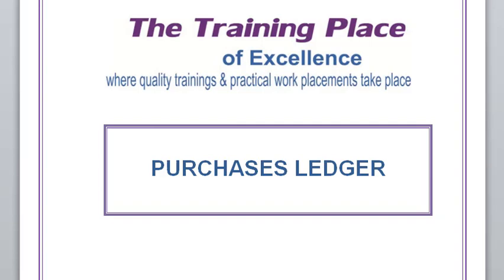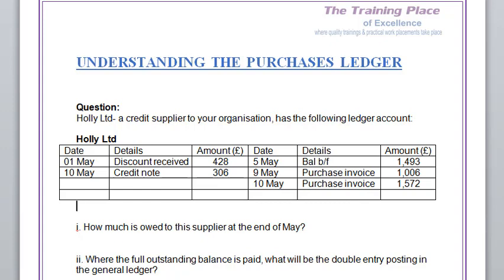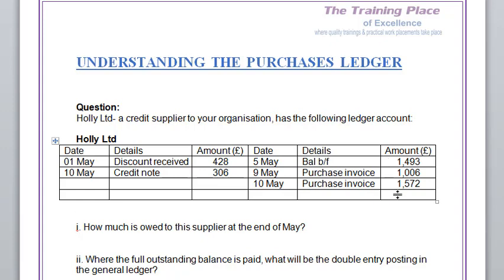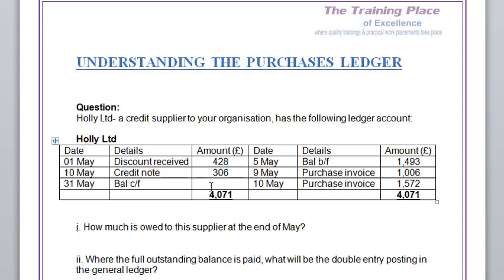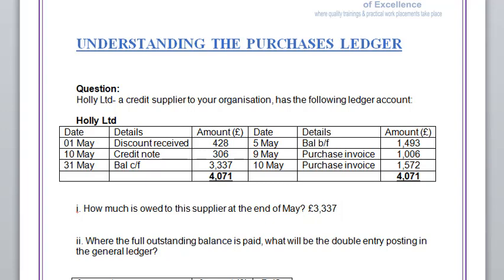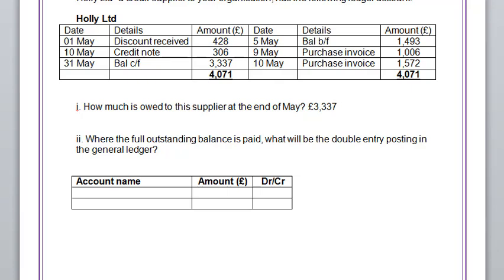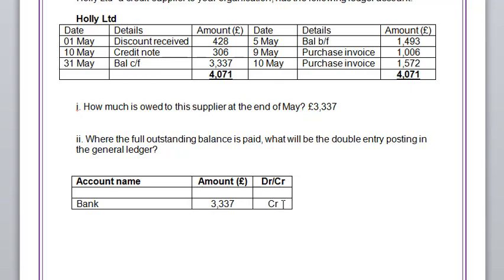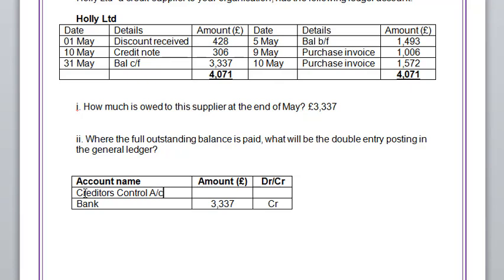Purchases Ledger account balance